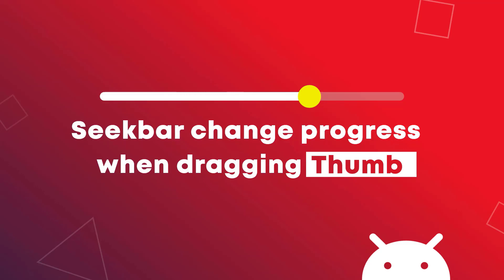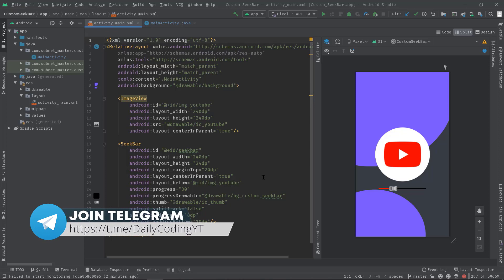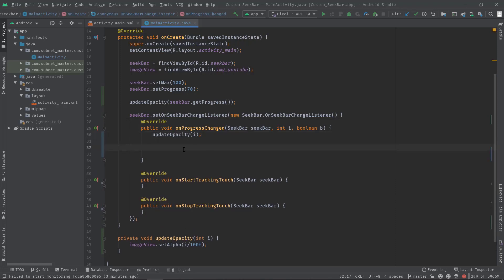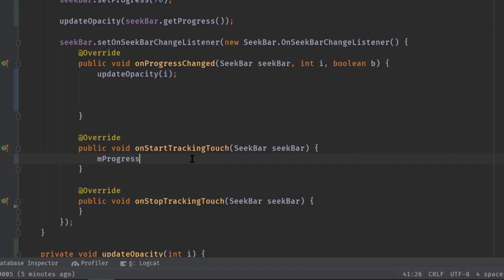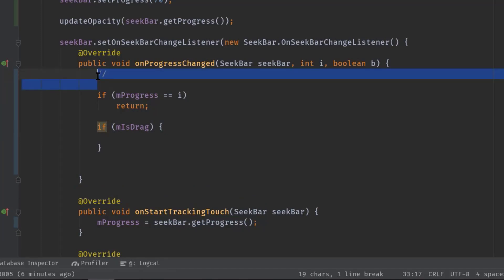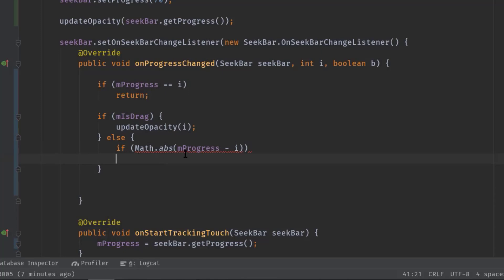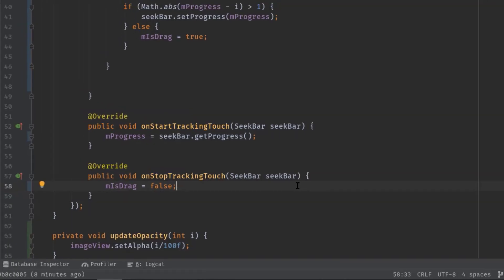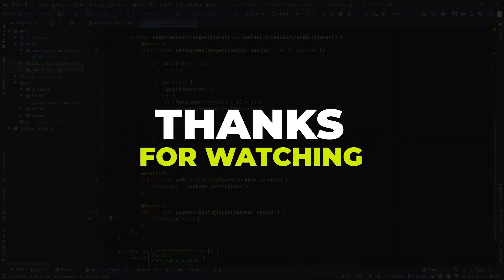Seekbar change progress ONLY when dragging Thumb | Progress change only by Thumb dragging in Android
In this informative video tutorial, we address a common Android development challenge: how to ensure that the SeekBar's progress changes exclusively when the user is actively dragging the thumb. We'll dive into the details of achieving a precise "Progress change only by Thumb dragging" behavior. If you've ever grappled with keeping your SeekBar's progress in sync with user interactions, this video provides a step-by-step guide to implement this crucial functionality in your Android app. Join us as we explore the solution for a seamless user experience, guaranteeing that the progress updates solely when the thumb is being dragged. By the end of this tutorial, you'll have the knowledge and skills to enhance your app's SeekBar functionality effectively, making your Android app more user-friendly and intuitive. Don't miss this opportunity to master this sought-after feature in Android development!

Seekbar change progress ONLY when dragging Thumb.

📌 Available Resources Links:
🔗 Git Project Link:

📜 References:
🔗 Google Docs Link:

1. It's free (you just need the google mail account)
2. Up to date (every my videos in your mail)
3. Help me to grow up this channel